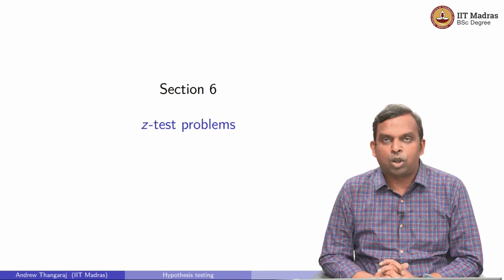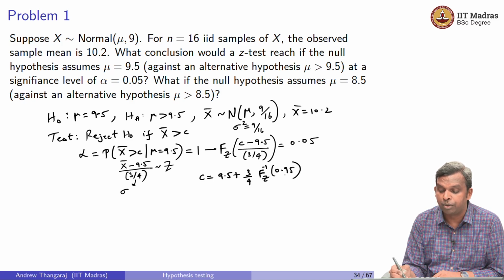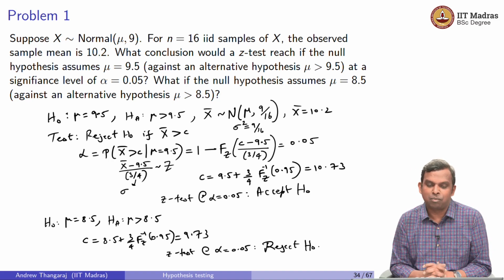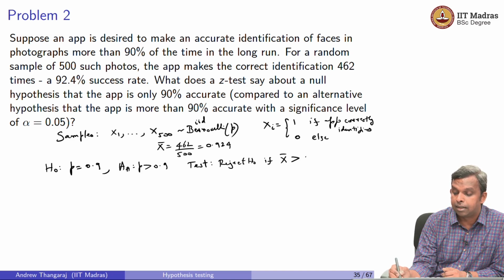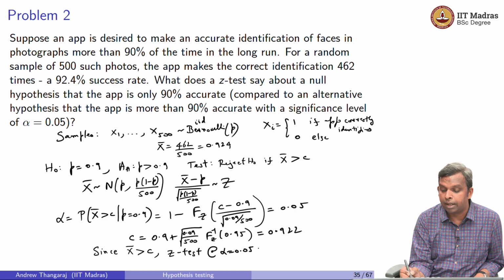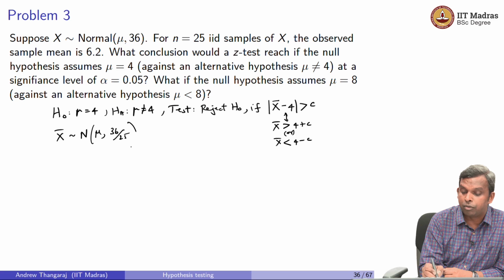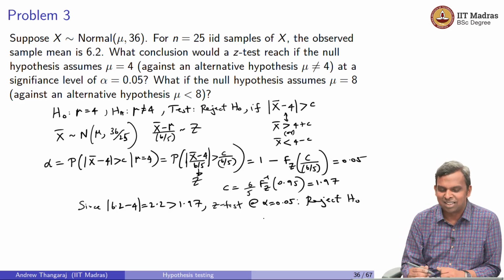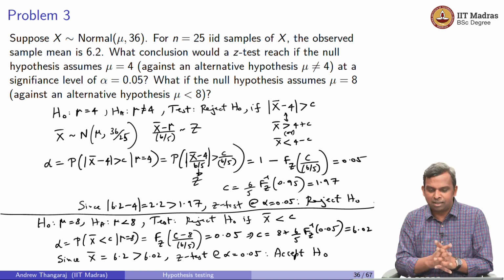Lecture 10.7 - Hypothesis testing: z-test problems